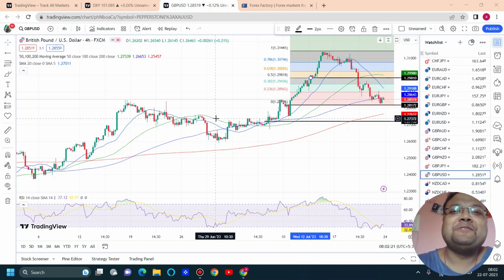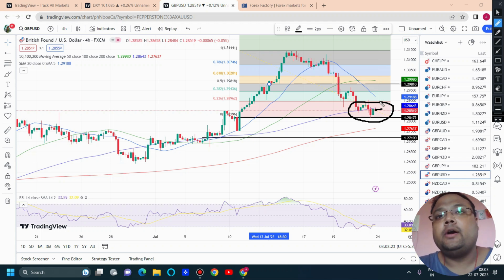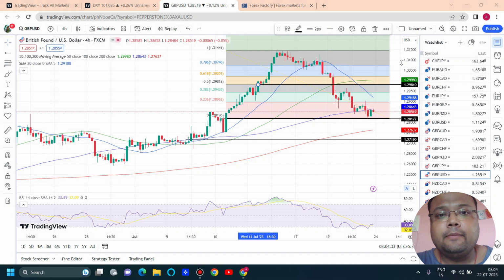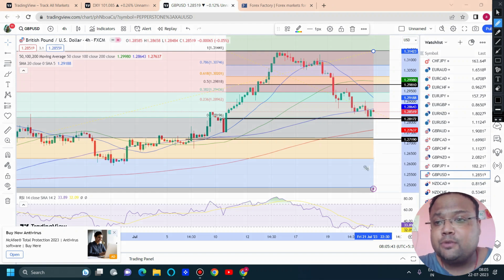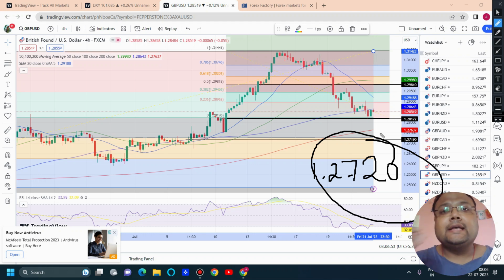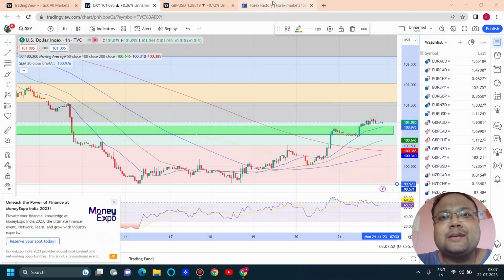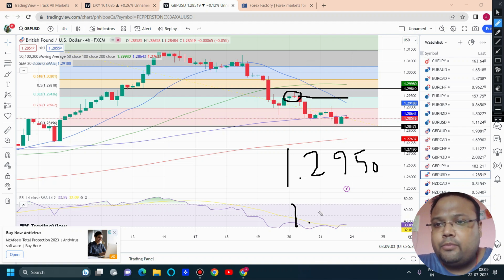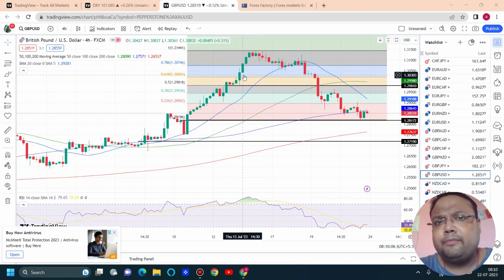GBPUSD Strategy MONDAY 24 JULY | GBPUSD Analysis MONDAY 24 JULY | GBPUSD Forecast MONDAY 24 JULY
LIKE MY WORK? TAKE TRADING AS A SERIOUS SOURCE OF INCOME & JOIN THE WORKSHOP